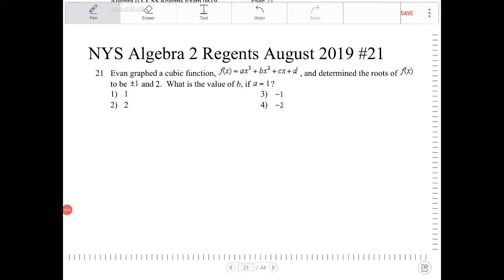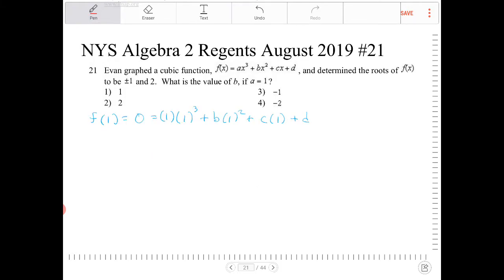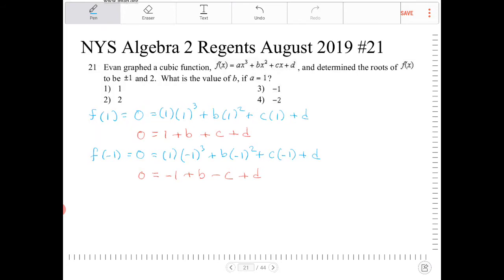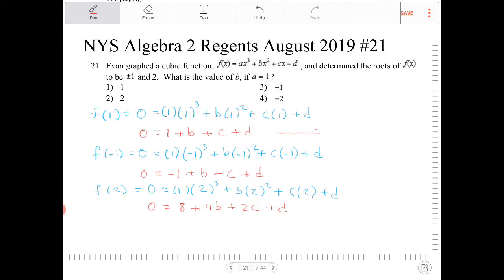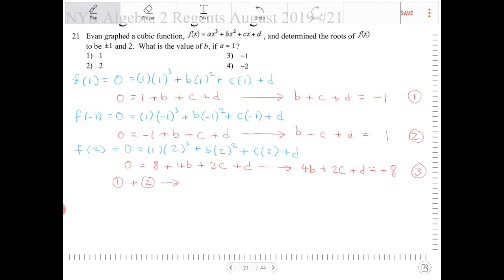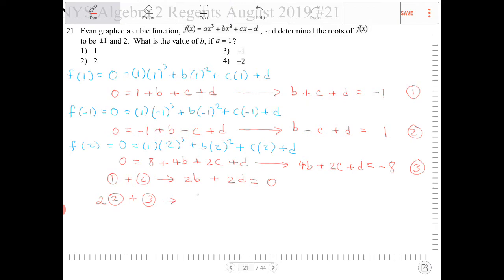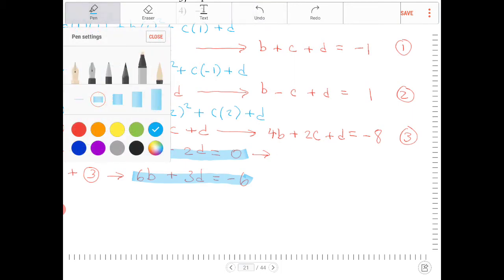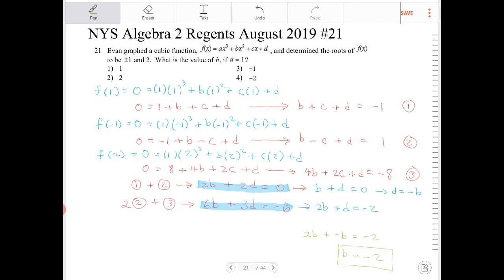NYS Algebra 2 Regents August 2019 question 21